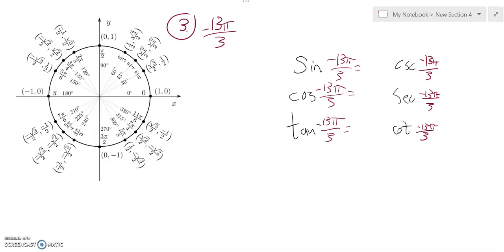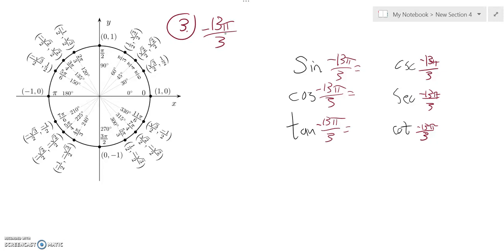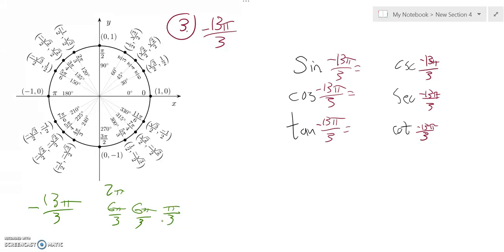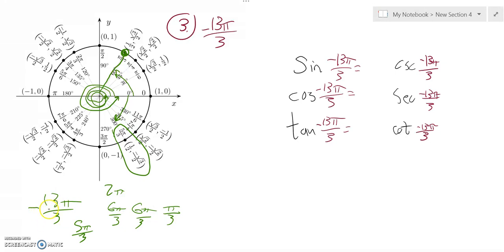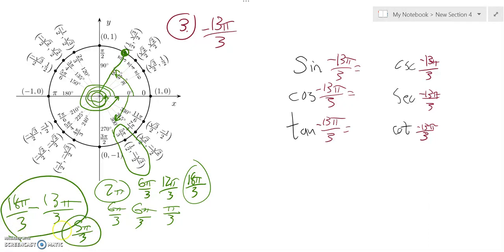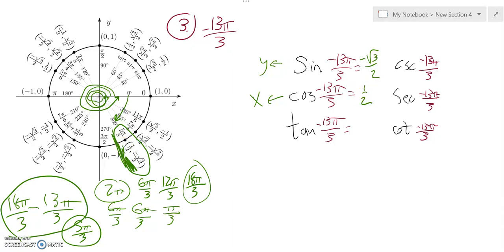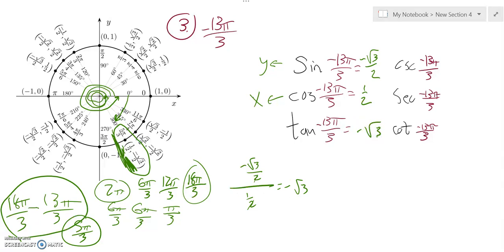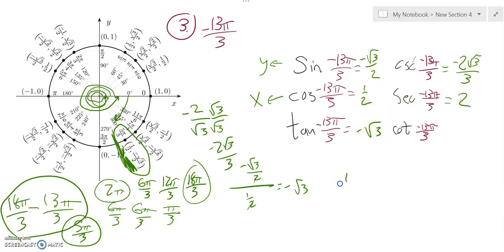m142 pract test 1 03 W18